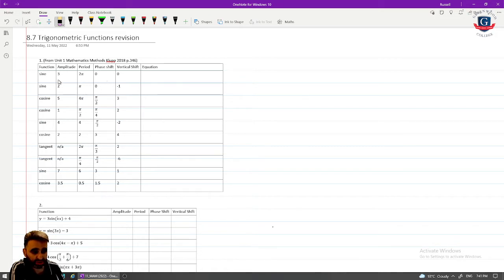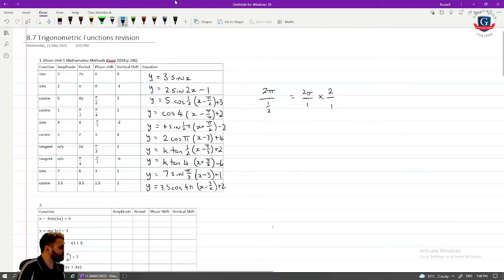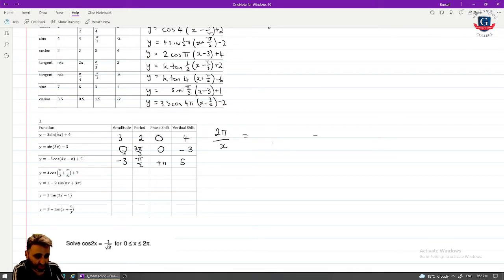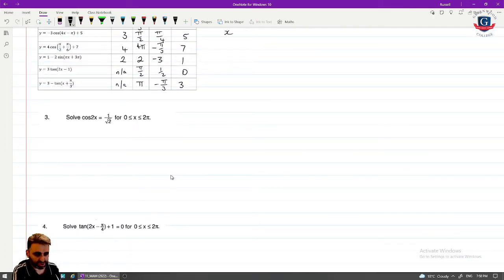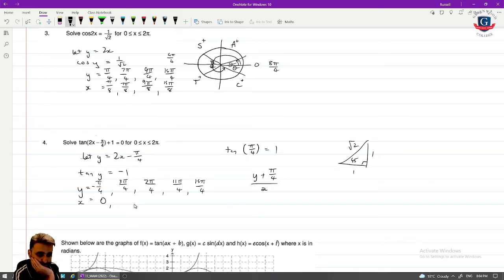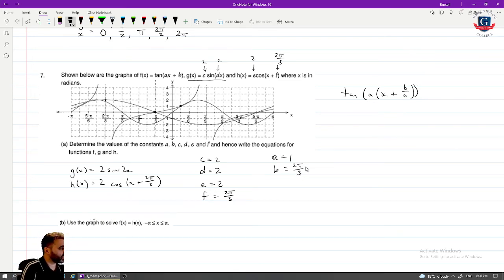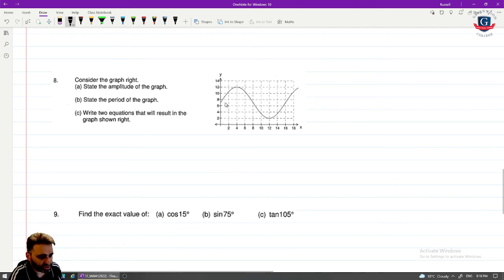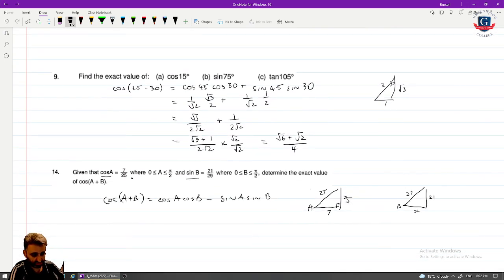8 7 Trigonometric equations revision